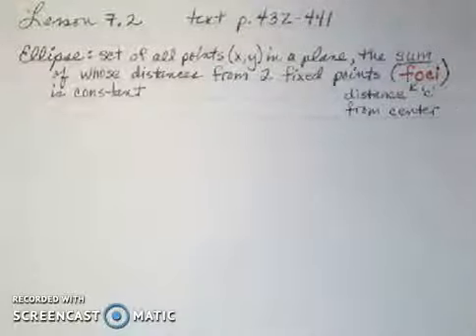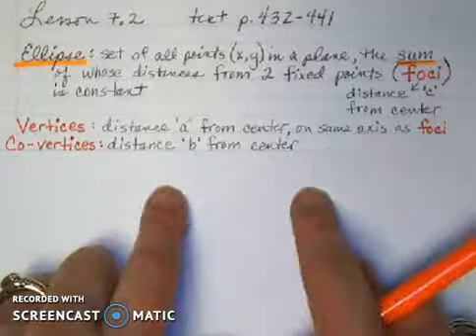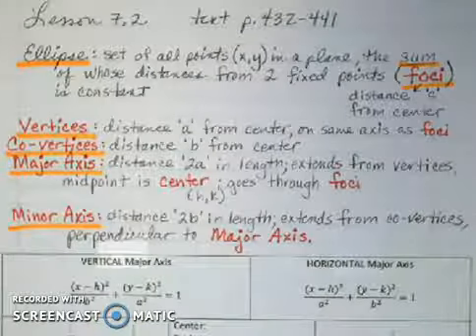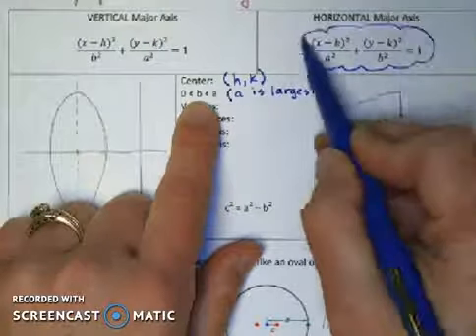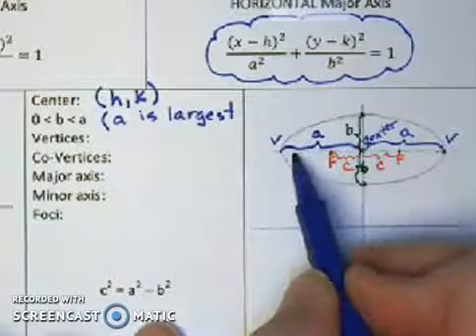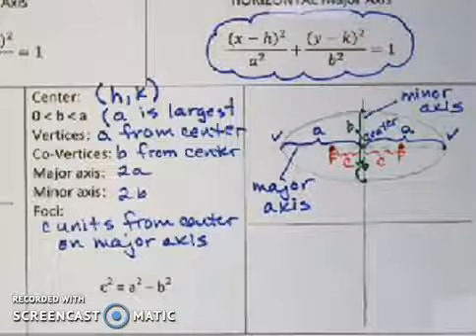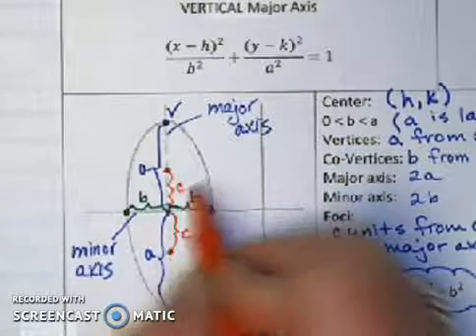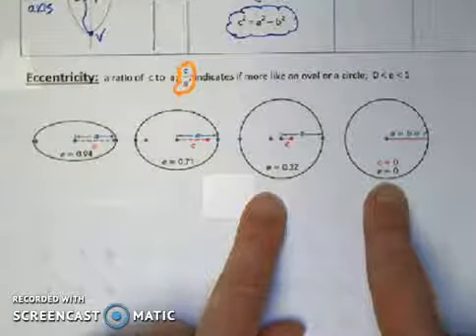Lesson 7.2: Circles and Ellipses(part one)